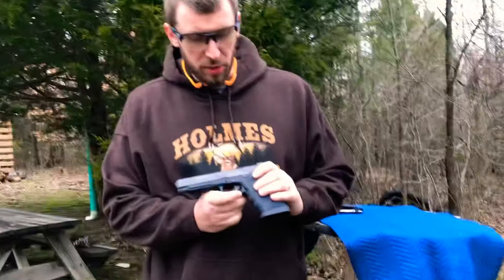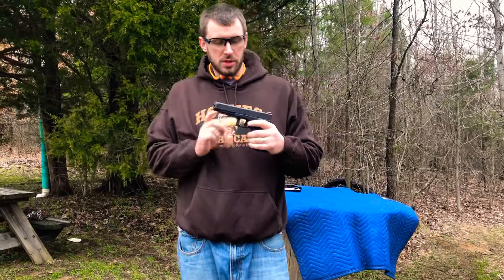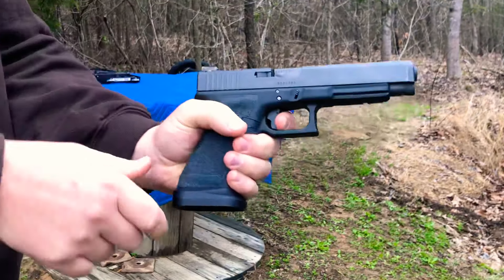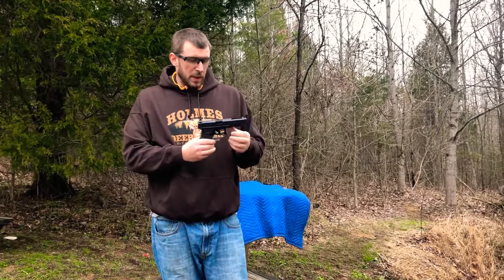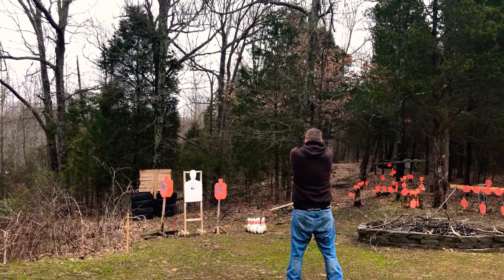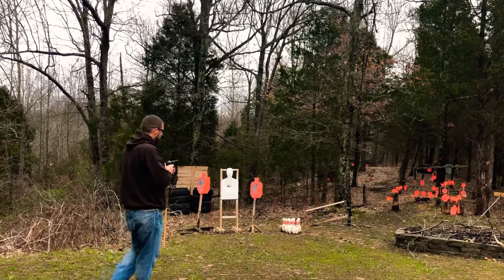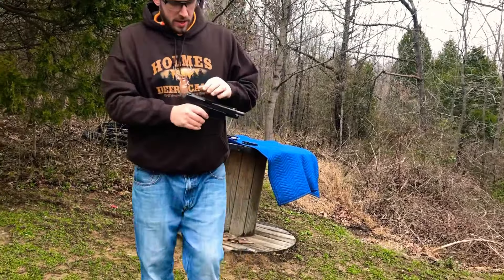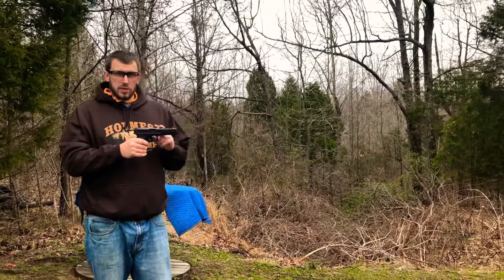Transforming My Glock Part 3... Apex Action Enhancement Kit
The best polymer trigger out there. This Apex trigger has changed my Glock 34 gen 3 drastically. 👍🇺🇸👍